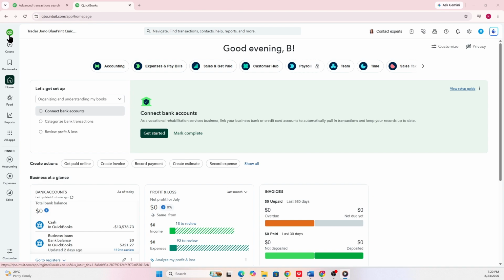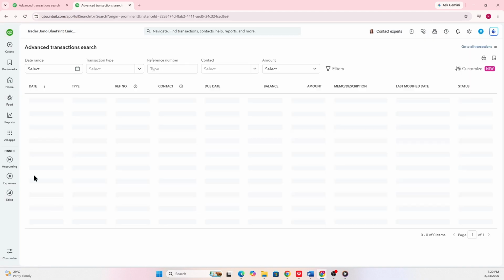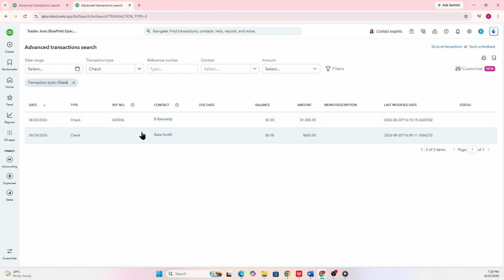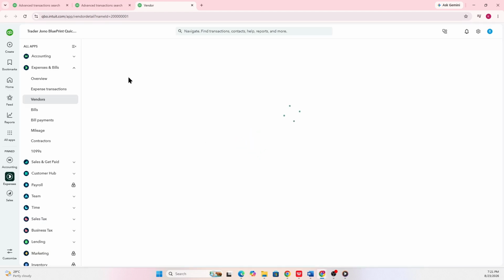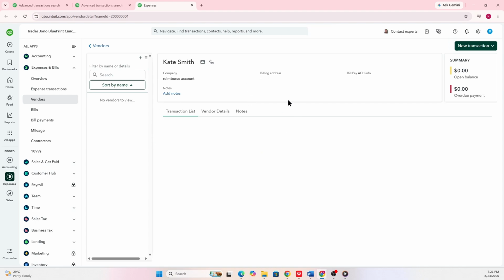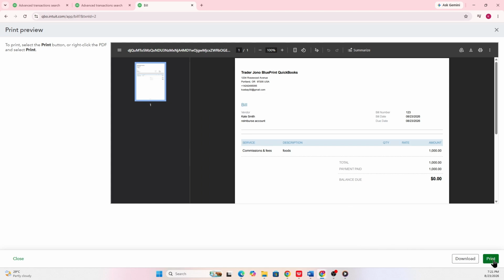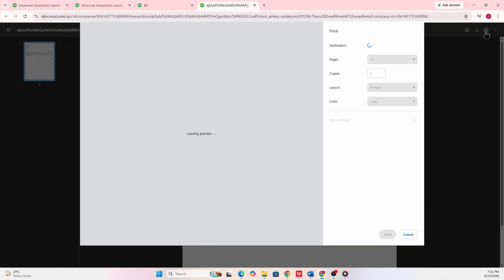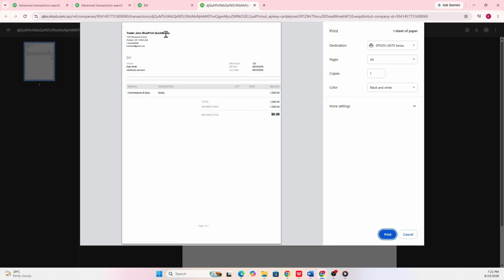How To Reprint Paychecks In QuickBooks Online (2026)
Learn how to reprint paychecks in QuickBooks Online by using Advanced Transaction Search to locate previously recorded paycheck transactions. This tutorial shows you how to filter transactions by check, find the specific paycheck you need, review its details, and use the Print Check option to create a new printed copy. You’ll also learn how to use search filters and repeat the process for additional paychecks when needed.

Video Chapters:
00:00 - How to Reprint Paychecks in QuickBooks Online
00:08 - Open QuickBooks Online Transaction Search
00:17 - Select Advanced Transaction Search
00:24 - Filter Transactions by Check
00:32 - Use Filters to Find a Paycheck
00:39 - Select the Paycheck Transaction
00:48 - Review Paycheck Details
00:55 - Select Print Check
01:02 - Review Printing Preferences
01:09 - Print the Paycheck Copy
01:16 - Search for Another Paycheck
01:24 - Select and Open the Paycheck
01:31 - Print Another Paycheck